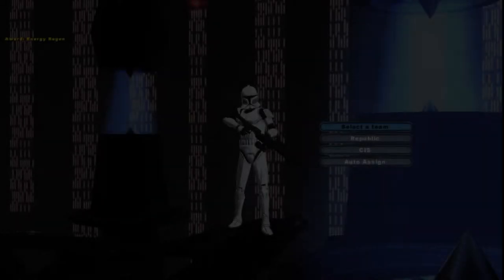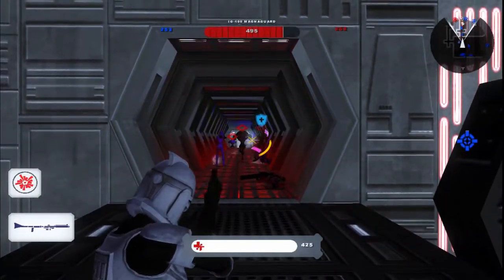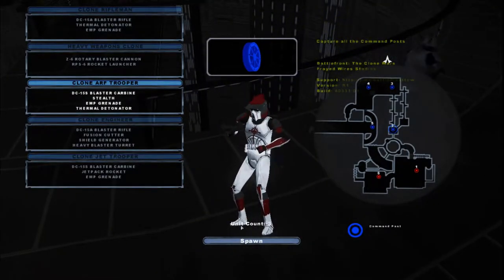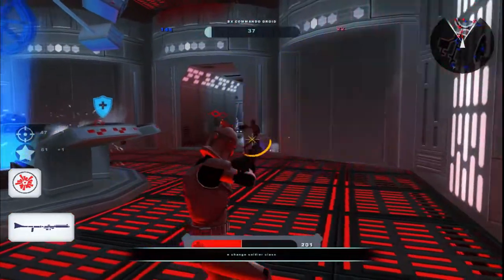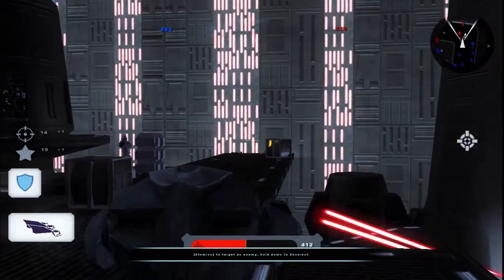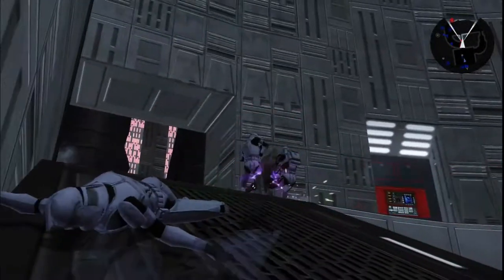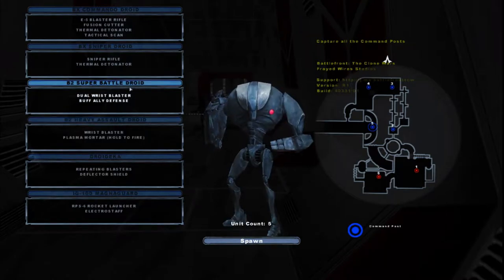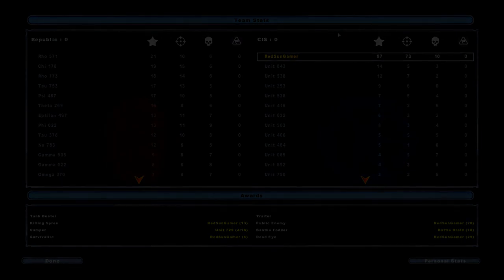OG Star Wars Battlefront 2 Mods: Battlefront The Clone Wars: Death Star